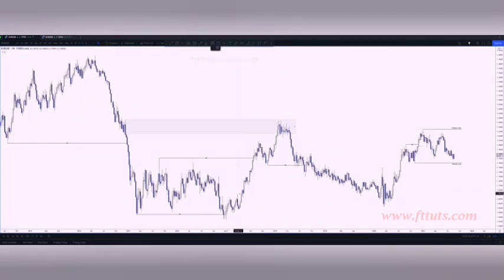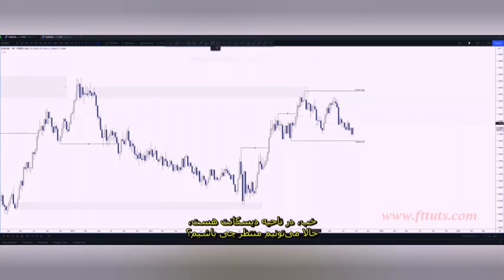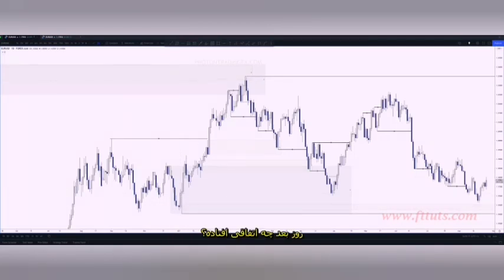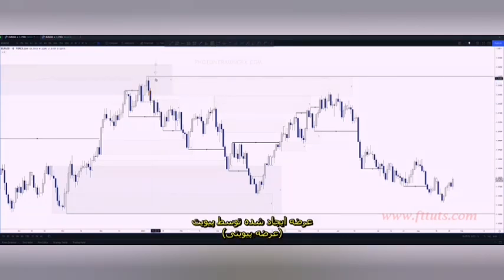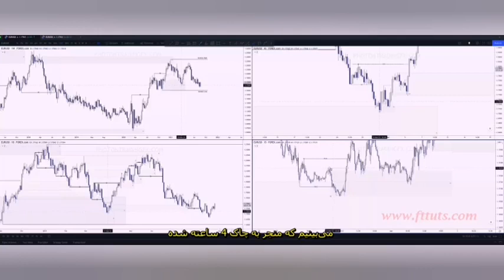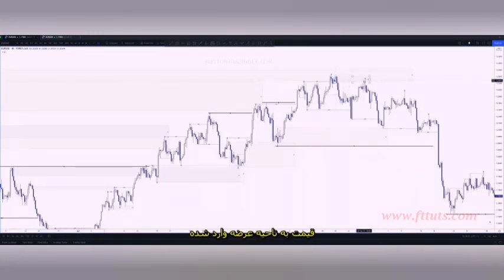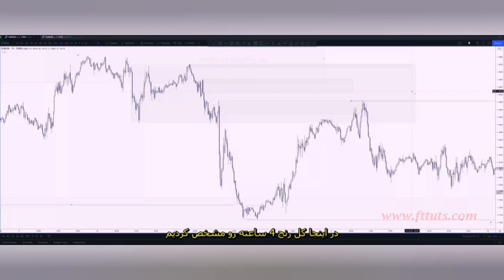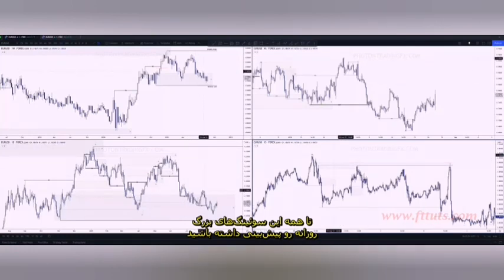S&D Structure Zones (Walkthrough) فوتون (Photon) فصل ششم بخش دوم قسمت چهارم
📣 فوتون (Photon)

✔️ موضوع: S&D Structure Zones (Walkthrough)
🔔 فصل ششم
📌 بخش دوم
4️⃣ قسمت چهارم